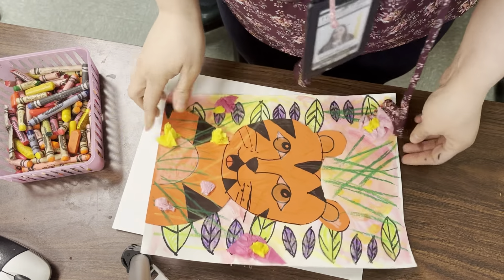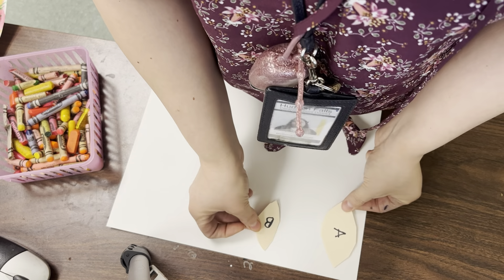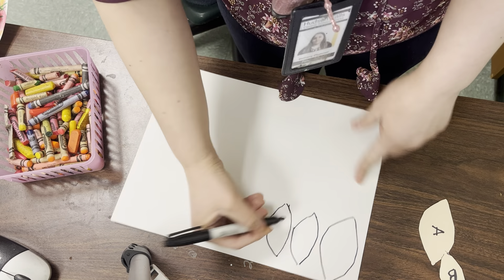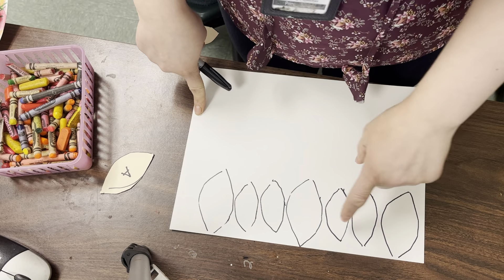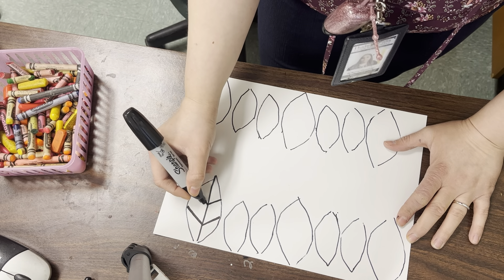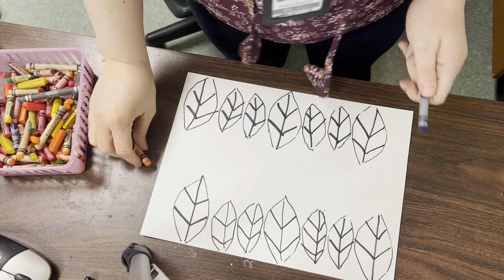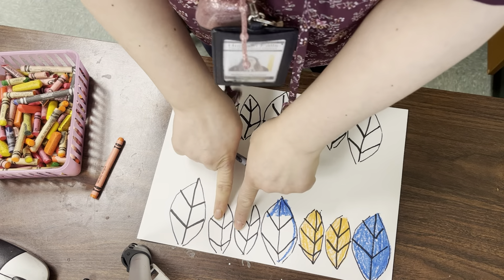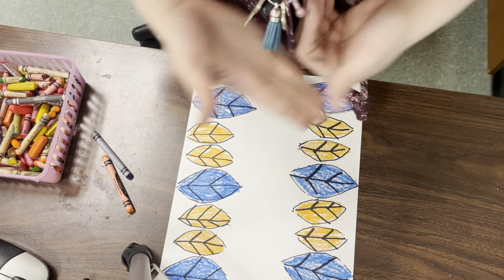April 6, 2022